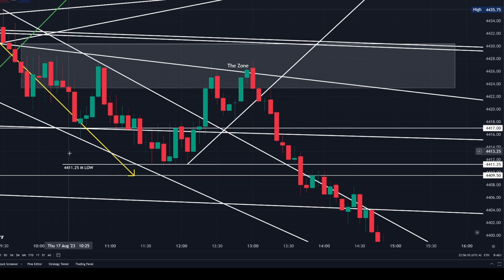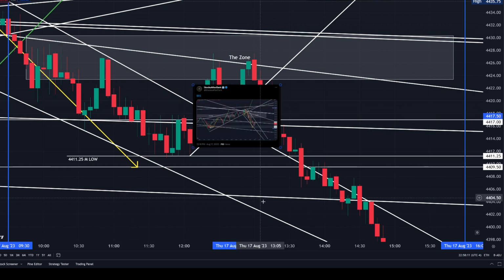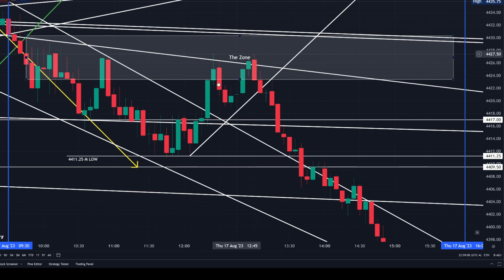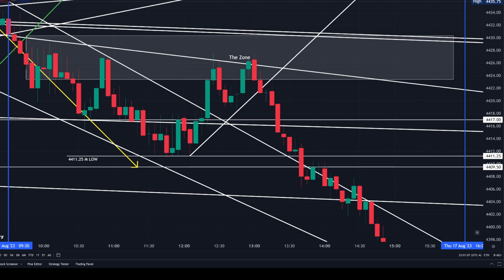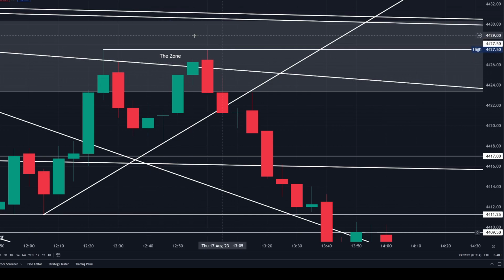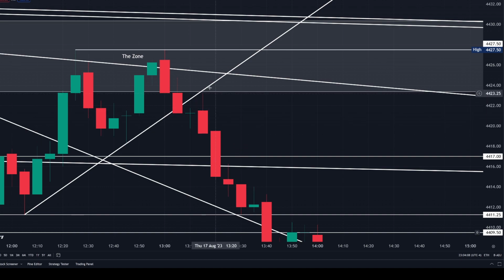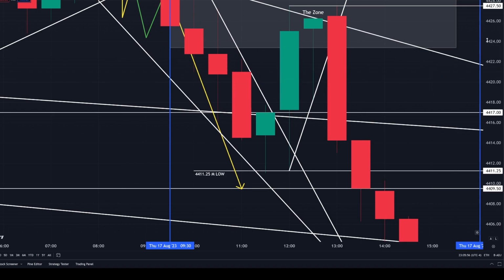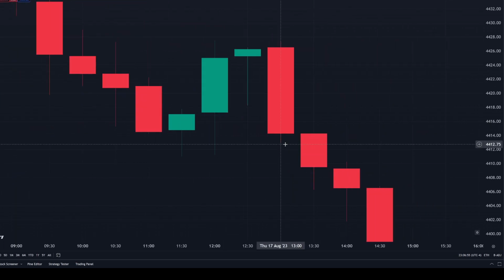August 17th 2023 Market Recap / SADucation